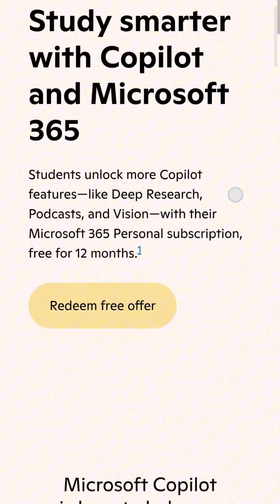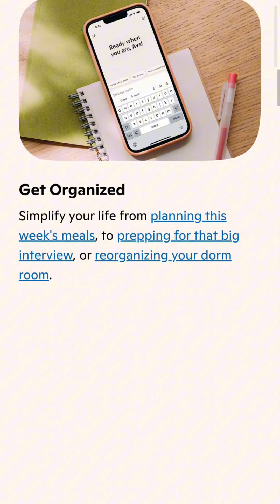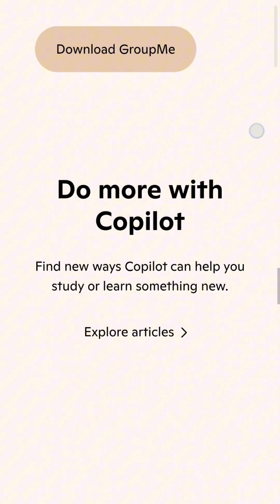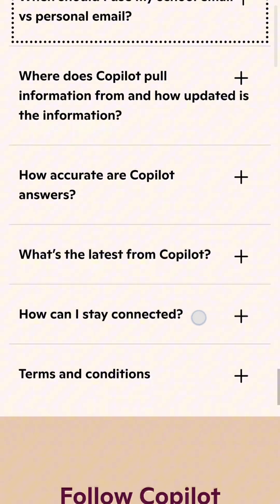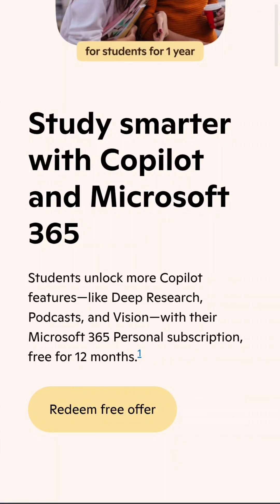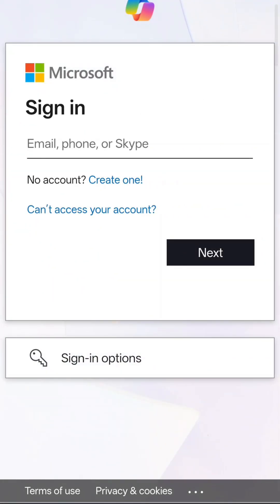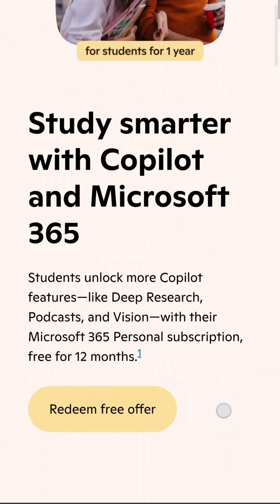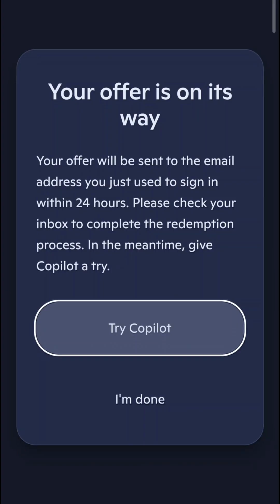Microsoft Is Giving Students Copilot + 365 Free for 12 Months - Here’s How to Claim It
Microsoft is now offering Copilot + Microsoft 365 Personal completely free for 12 months to college students. The offer includes AI-powered study tools, live internet research, citations, support for over 50 languages, and Copilot Vision for understanding images and webpages.

To claim the offer:

- Scroll down and tap Redeem Offer Here
- Sign in with your Microsoft account
- You will receive the confirmation email within 24 hours

This offer is only available to students who are not already on the Microsoft 365 student plan. You can cancel at any time and still use Copilot later with your personal email.